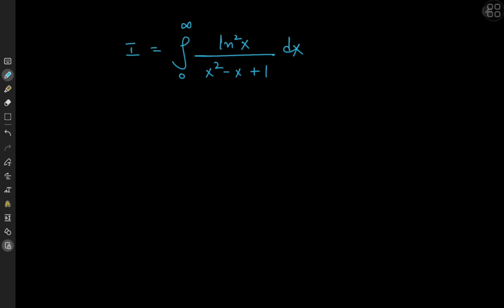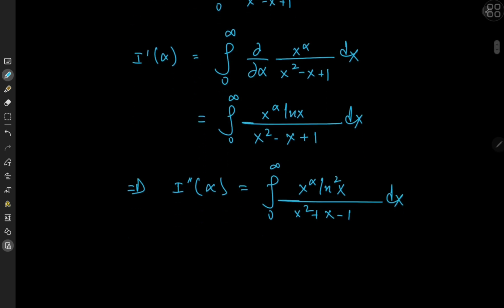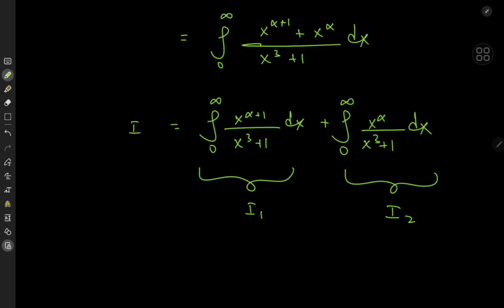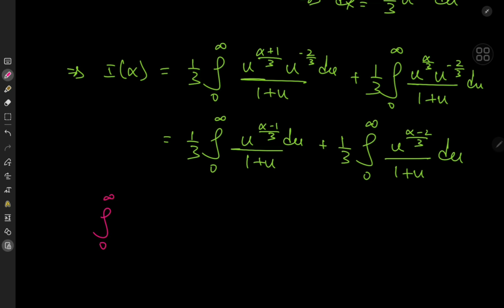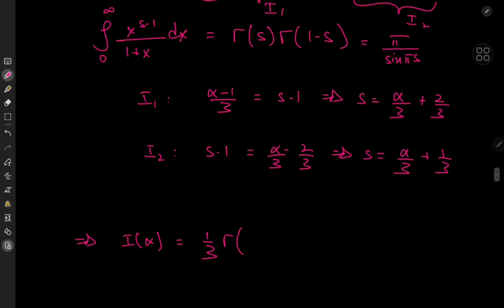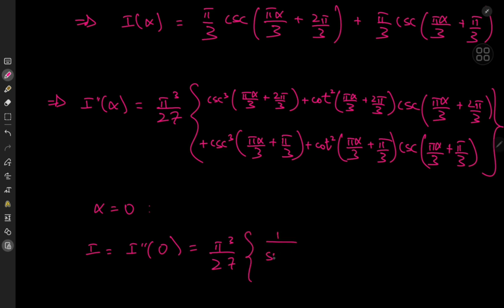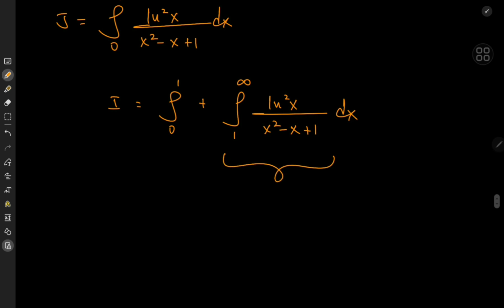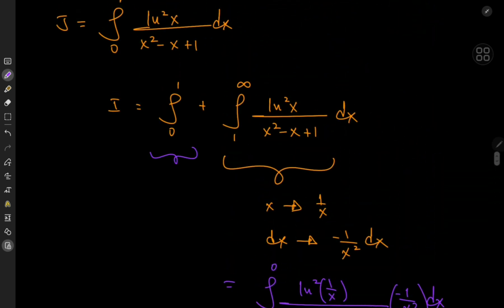Solving 2 BEASTLY integrals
A couple of fun integrals solved using Feynman's trick and one of my favorite tools.